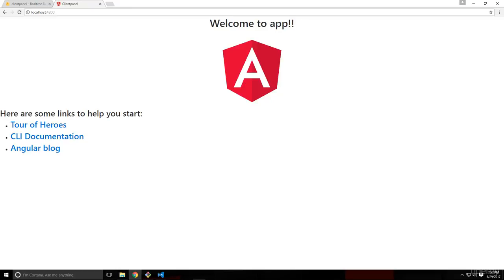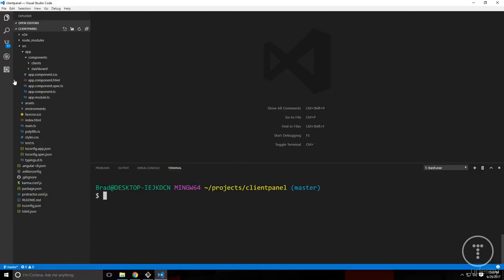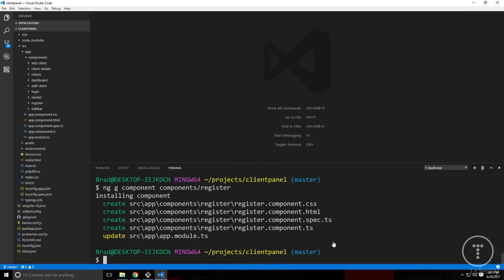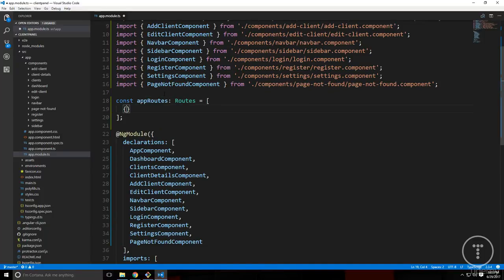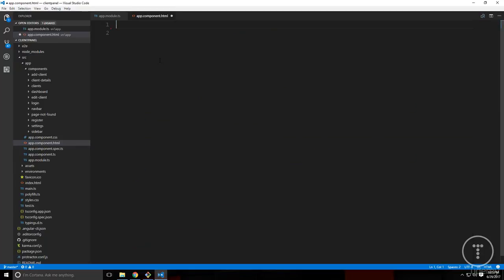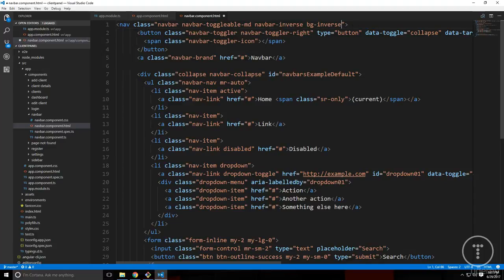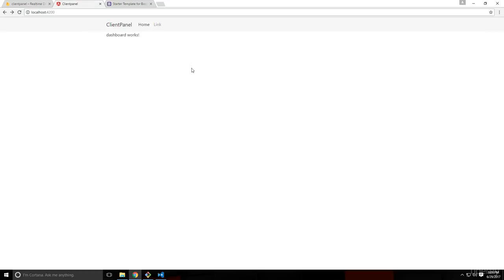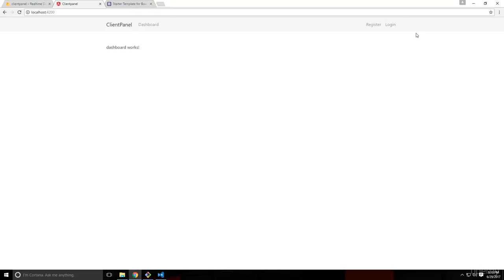054 Generate Components Setup Navbar